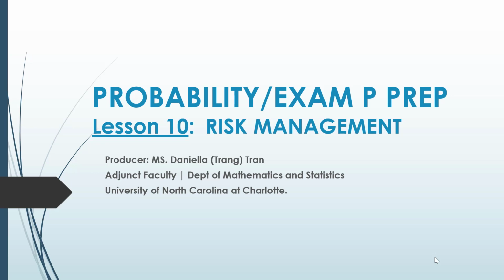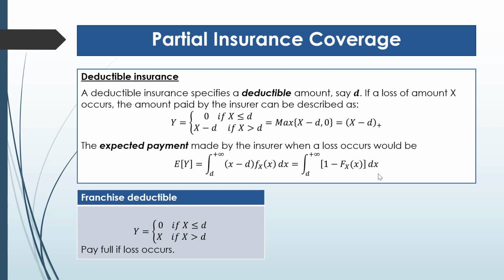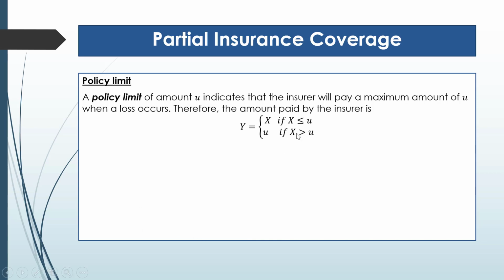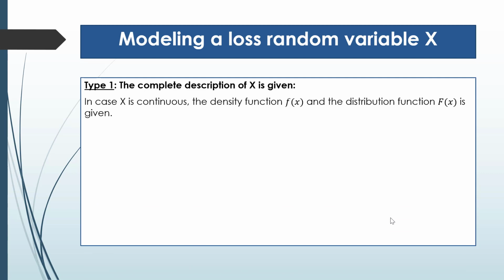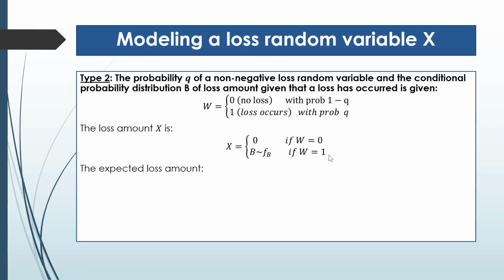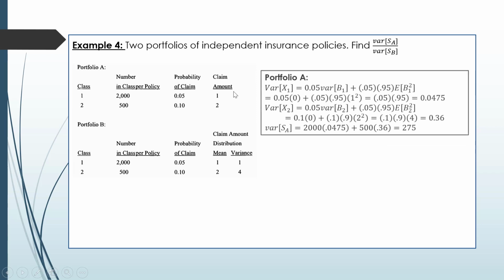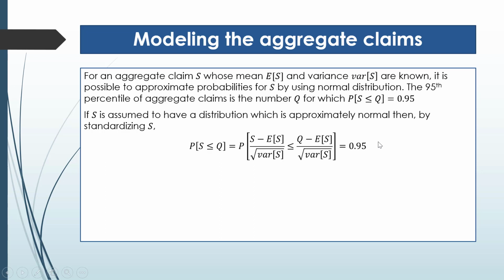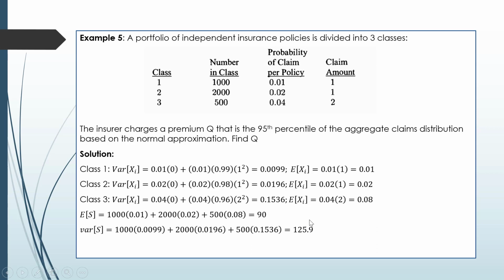Lesson 10: Risk Management